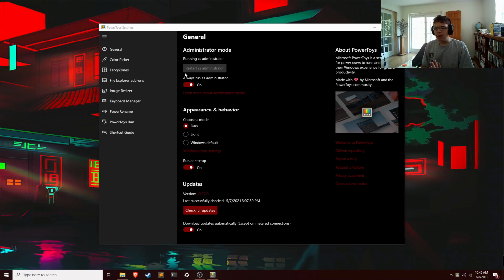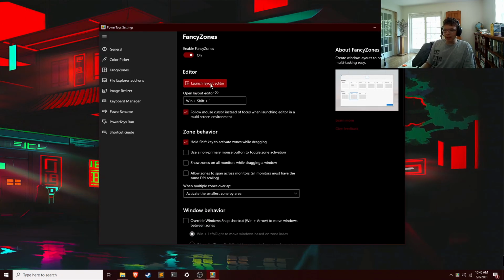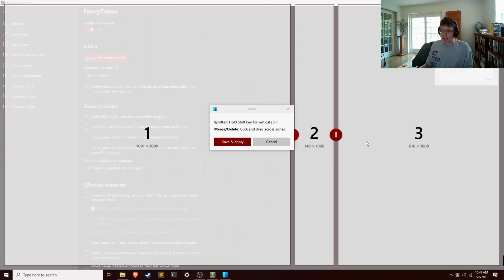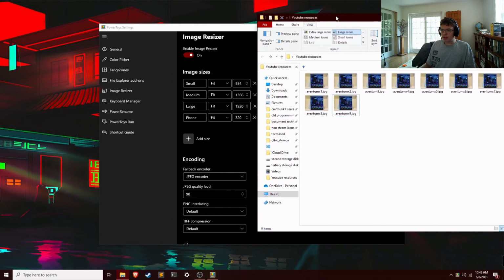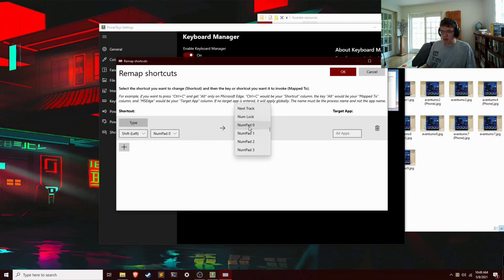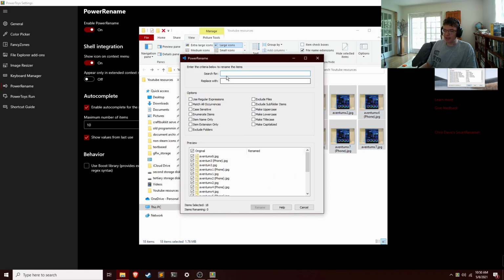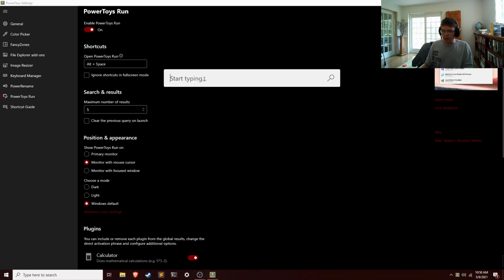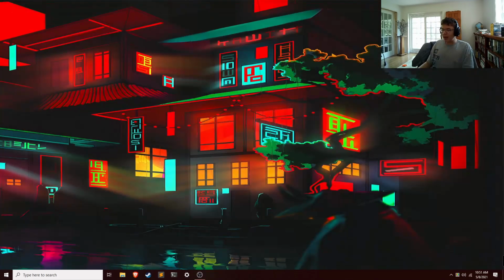Neat Toys For Power Users! | Microsoft Powertoys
Microsoft has created a cool suite of tools for power users.
It includes:
Color picker: a color picker.
Fancyzones: a cool window manager.
File explorer addons: view svg and markdown previews.
Image Resizer: resize multiple images uniformly.
Keyboard manager.
PowerRename: rename bunches of files at a time.
Powertoys run: Like macos spotlight search.
Shortcut guide: shows what shortcuts you have when you press the windows key.

Outro creator: Nerdzy.